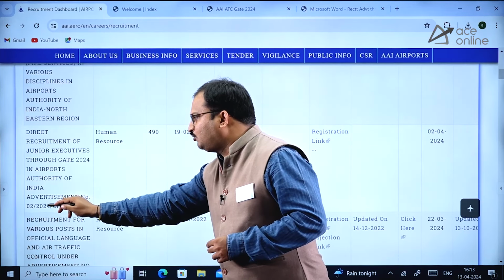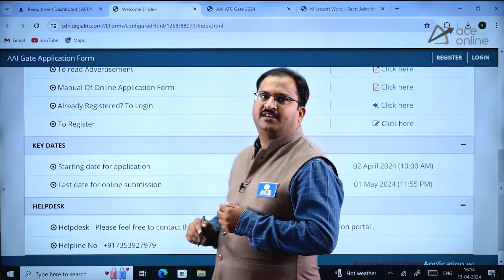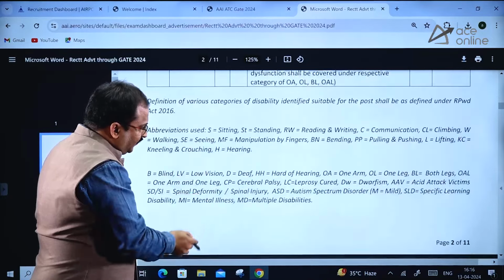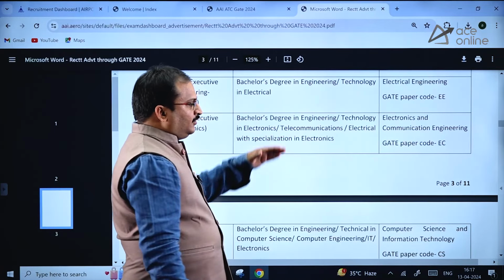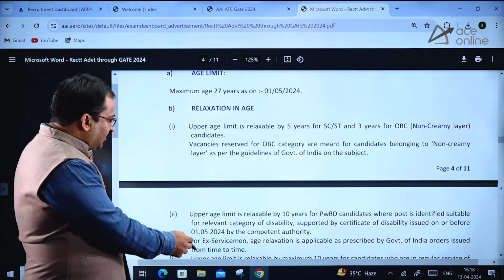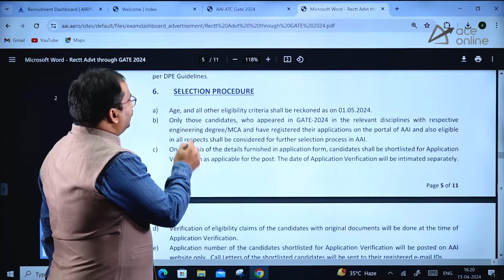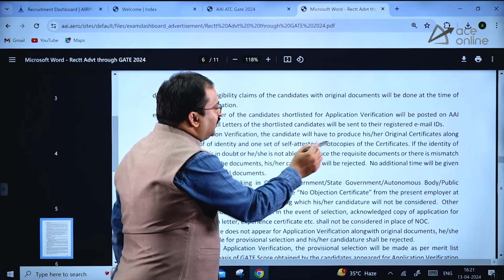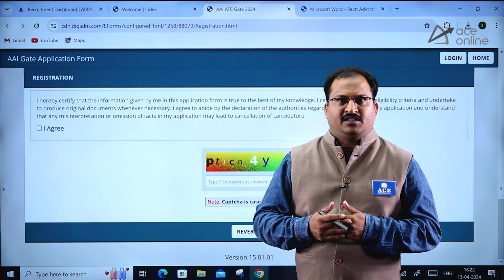AAI Junior Executive Recruitment Through GATE 2024 | 490 Vacancies | Detailed Notification Out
In this video, we delve into the comprehensive notification released for the 490 vacancies by the Airports Authority of India. Discover all the essential details about AAI Recruitment through GATE 2024. ACE Online brings you a detailed breakdown of eligibility criteria, the application process, important dates, and more. Whether you're a GATE 2024 aspirant or interested in opportunities with AAI, this video is your ultimate guide. Stay informed and stay ahead in your career journey! Don't miss out on this crucial information.